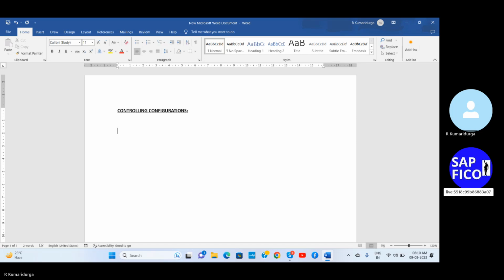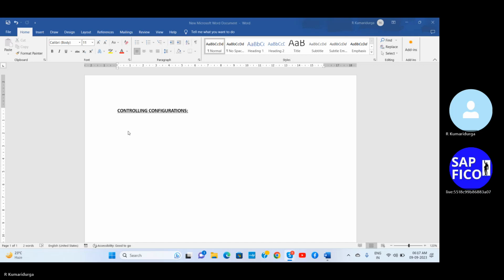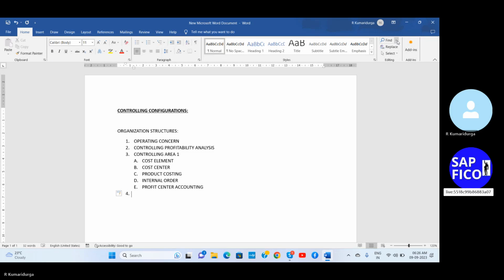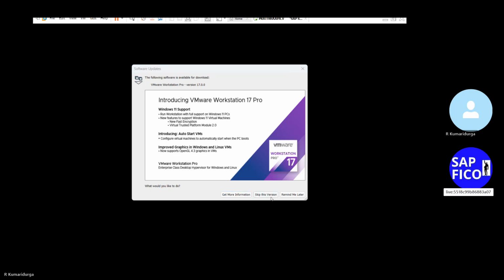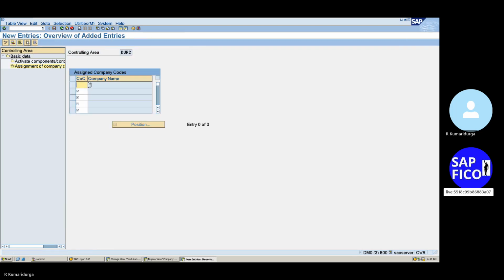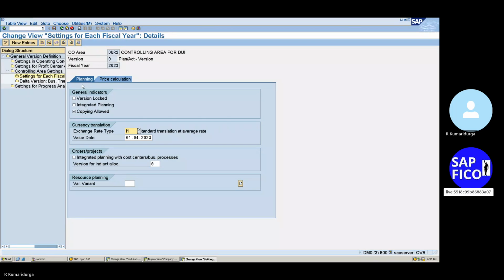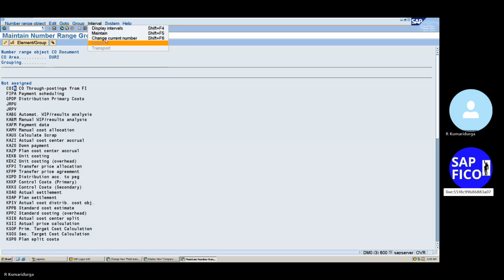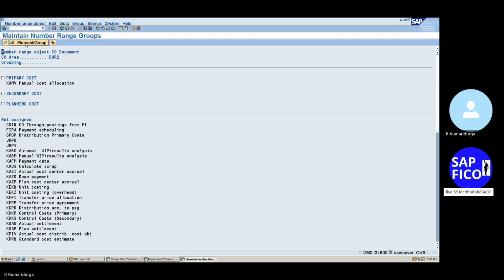SAP FICO ECC, CONTROLLING COMPLETE CONFIGURATIONS, PRODUCT COSTING INTRODUCTION CLASS